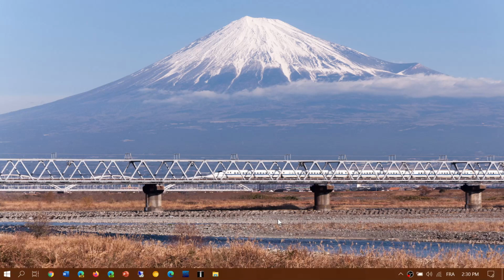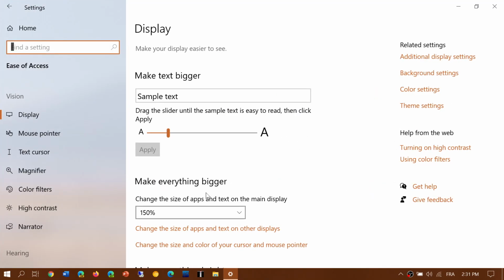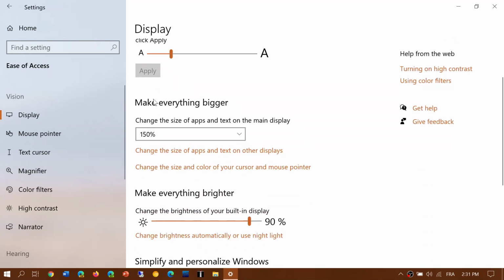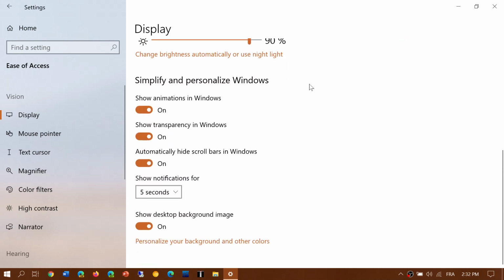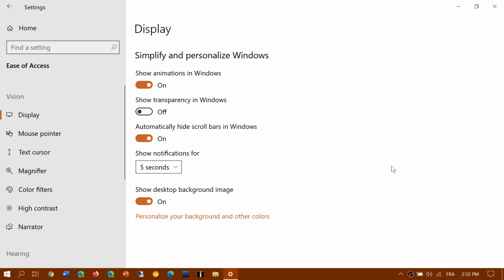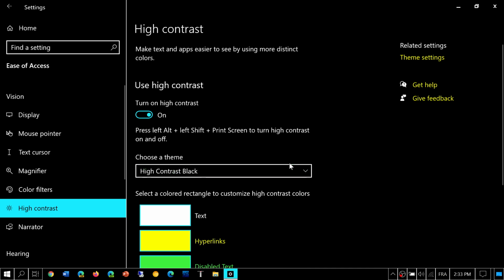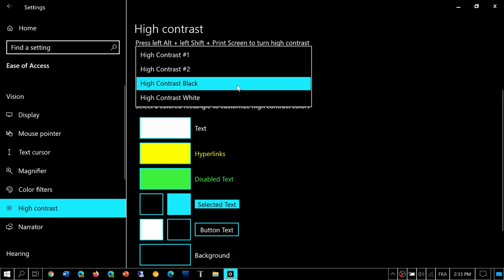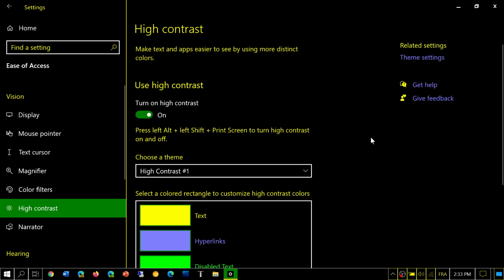Windows 10 May October 2020 update How to enable high contrast and options for the visually impaired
Windows 10 has several useful options to increase visibility of text and make life a little easier